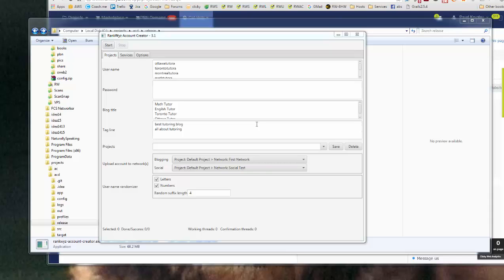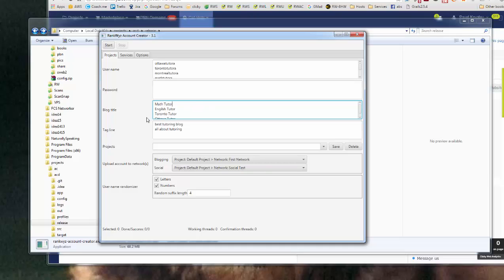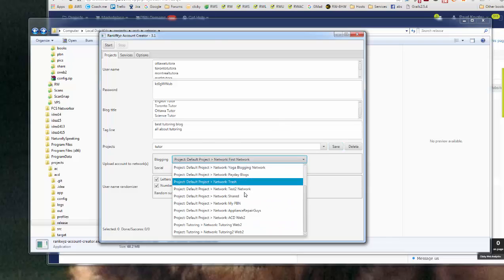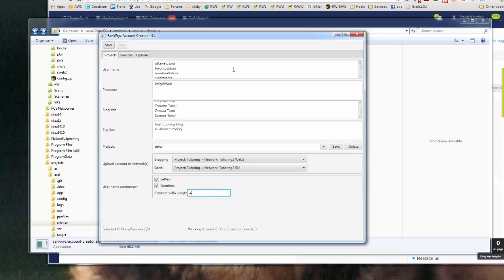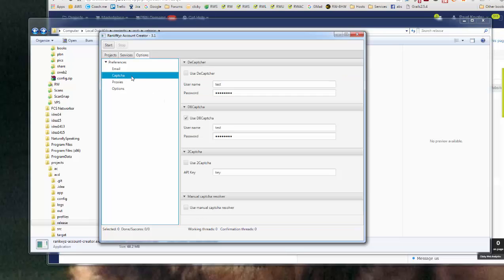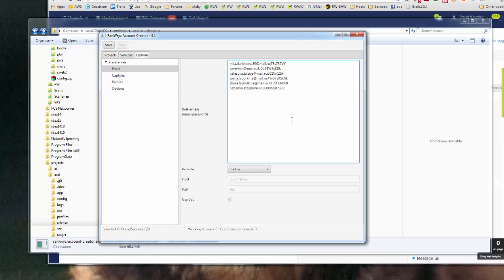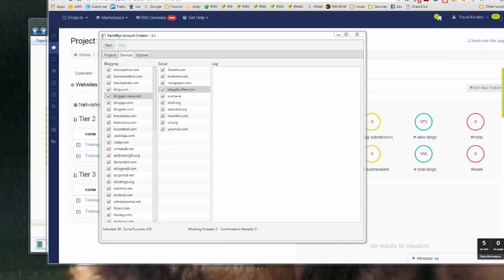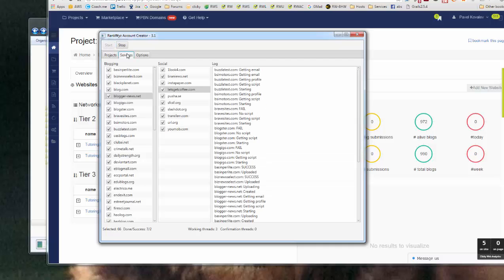RankWyz Desktop Account Creator 3.1